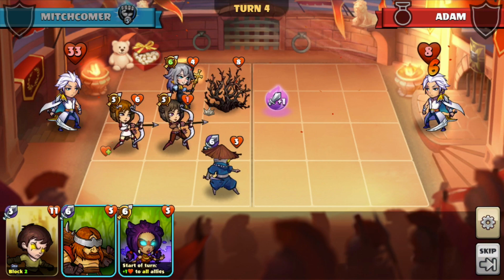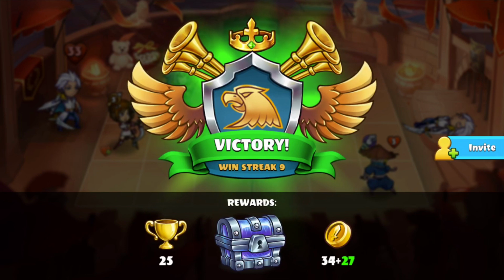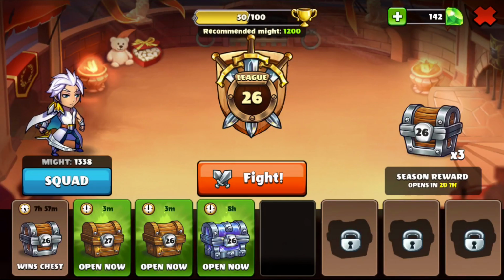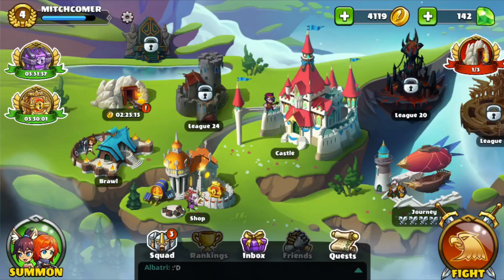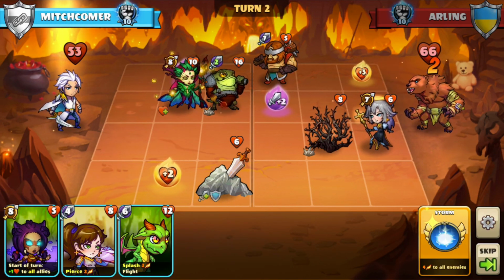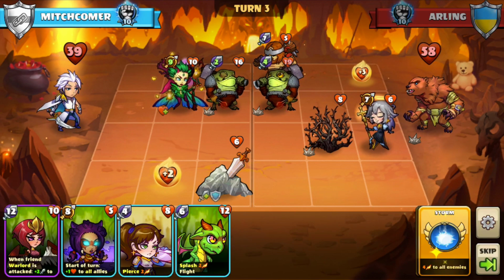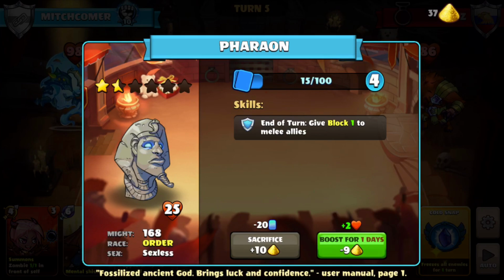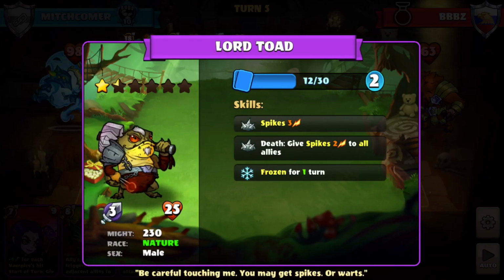Mighty Party: In-Depth Guide, Tips, Strategies and Answers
This is good for players who are struggling in leagues and want to become better but aren’t entirely sure how or they are new players who don’t know much about the game.